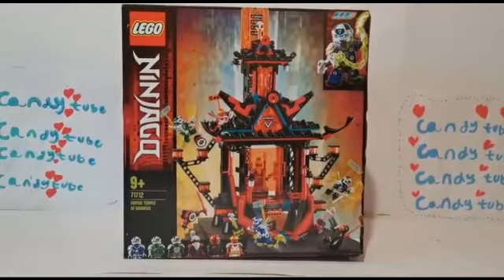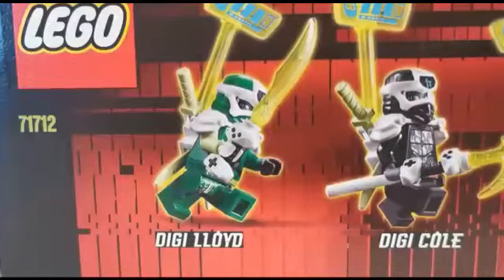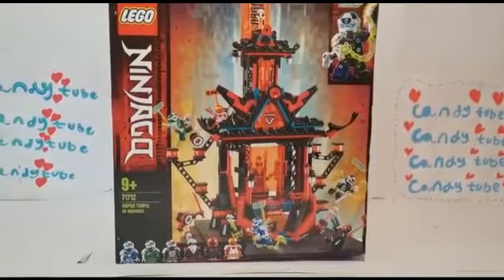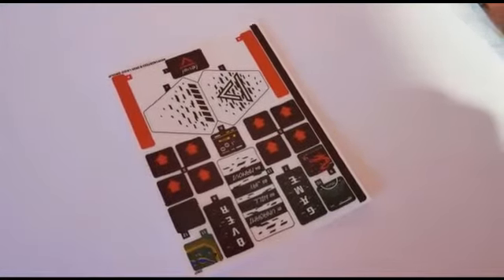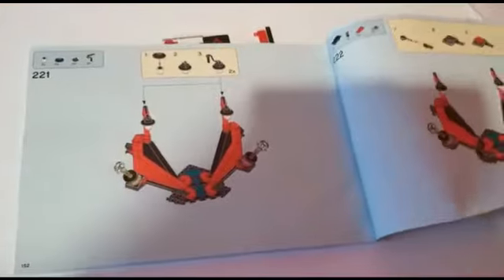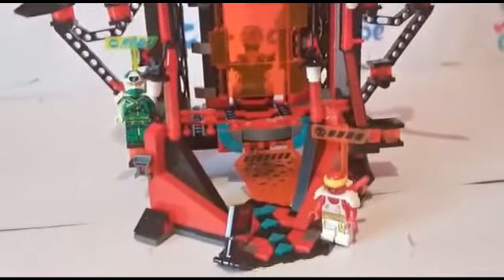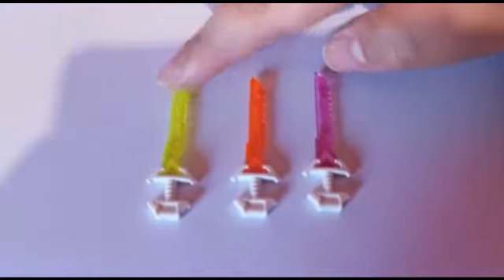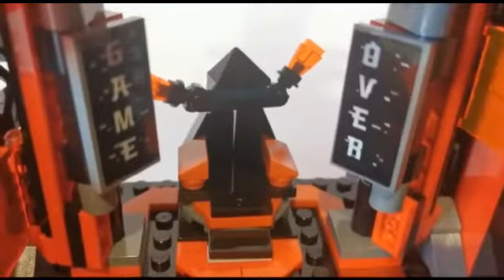Lego ninjago empires temple of madness, set Review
Lego ninjago set Review